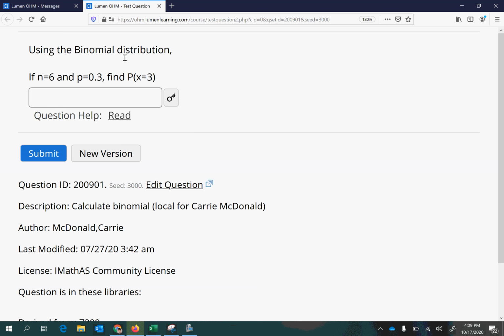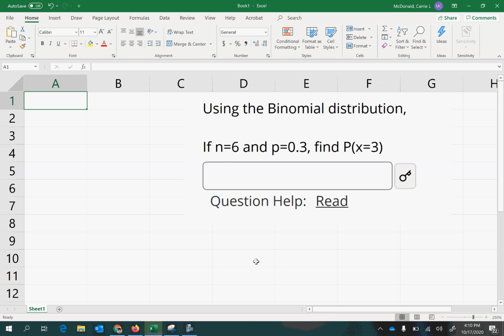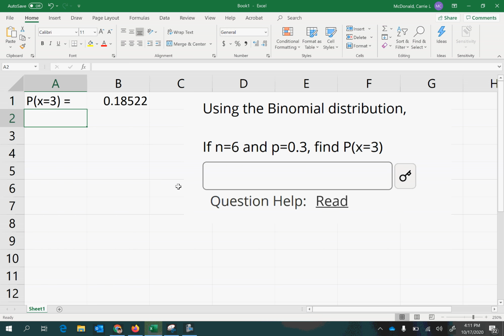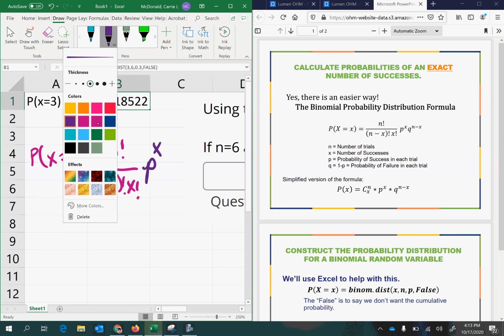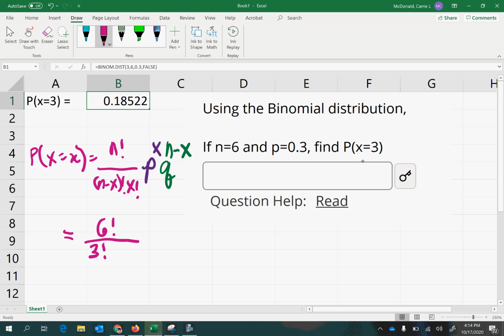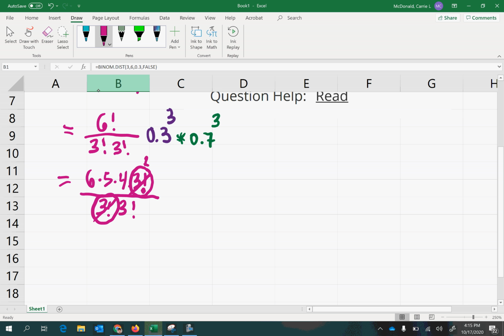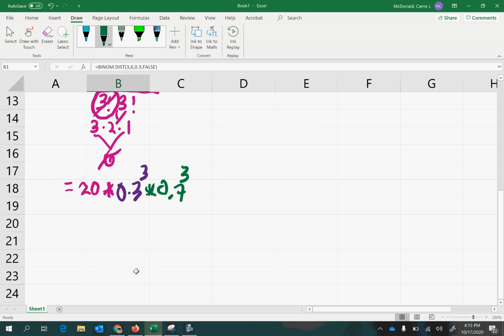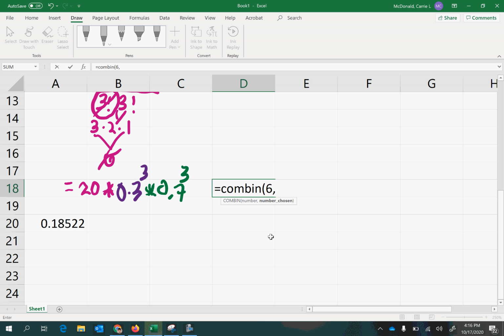(GLA 6 #3) Use Binomial Distribution Formula